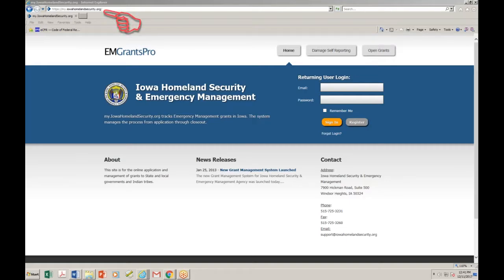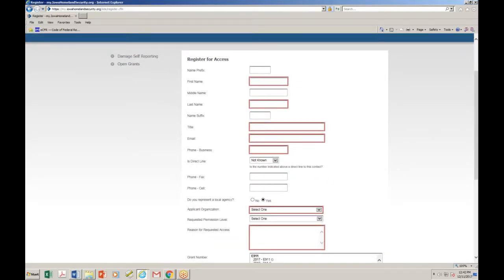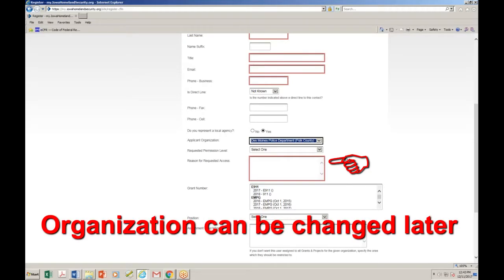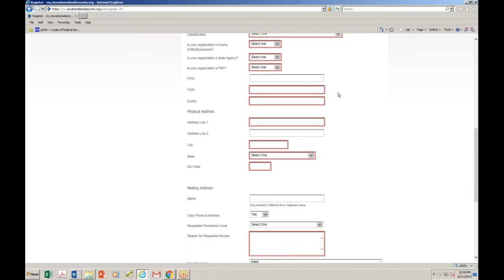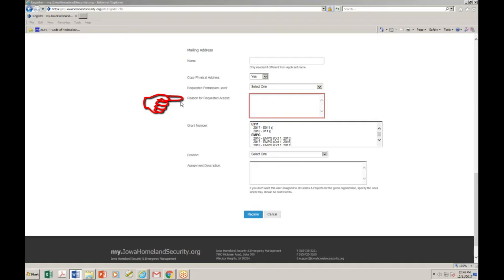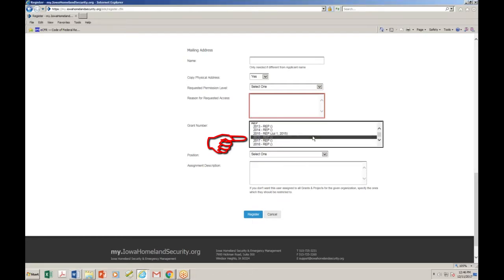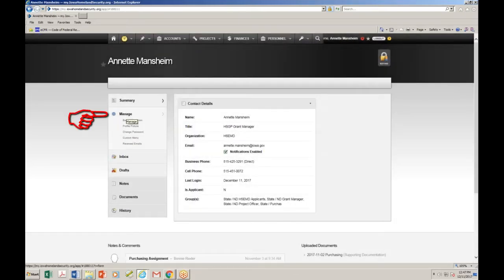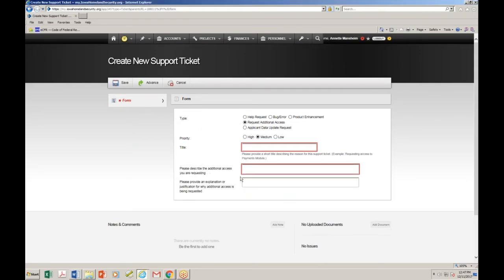Register For Access On EMGrantsPro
This video covers how to register for access on HSEMD's EMGrantsPro system, requesting login or username assistance, and how to request additional access if you are already a registered user on the system.